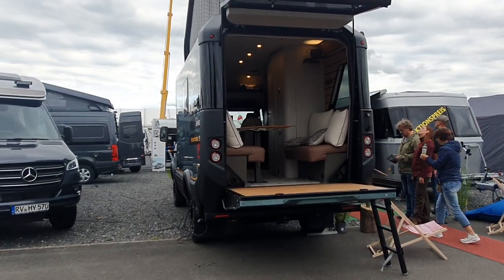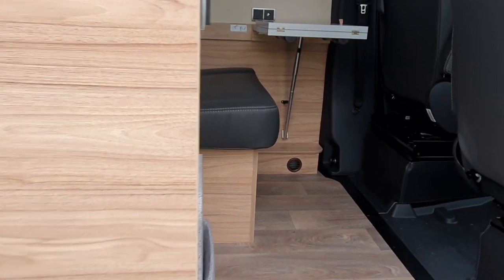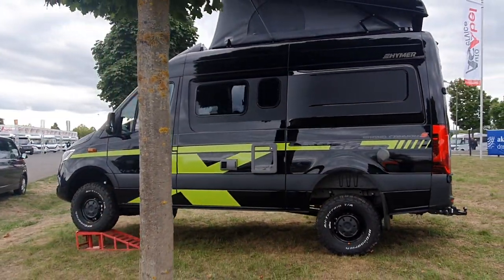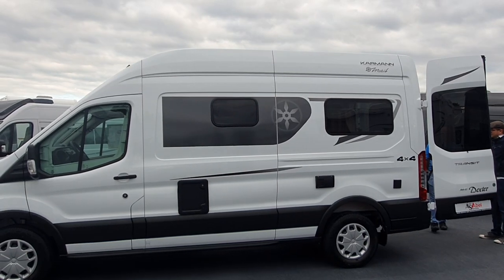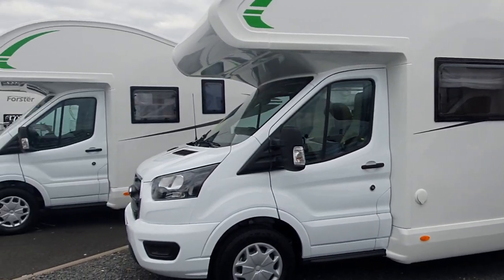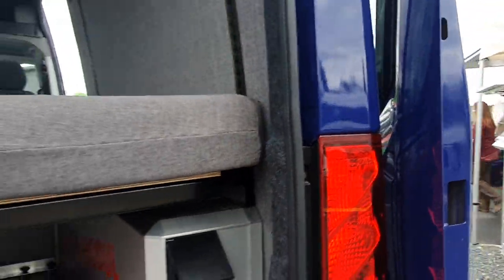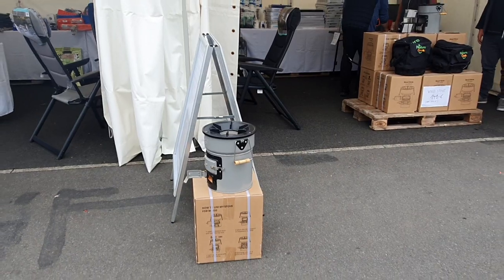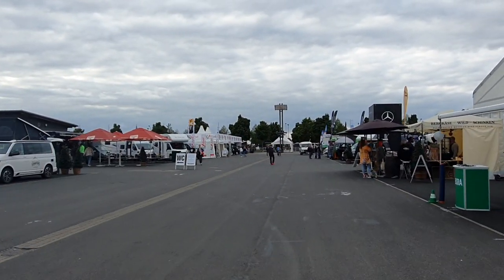Motorhome and campervan event in Fulda, Germany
The Camper and Vans event was held in Fulda, Germany from 15 - 18 September 2022. Here we have a quick overview of the outdoor part of the event, please note that there is no part two - I did not get round to filming it!